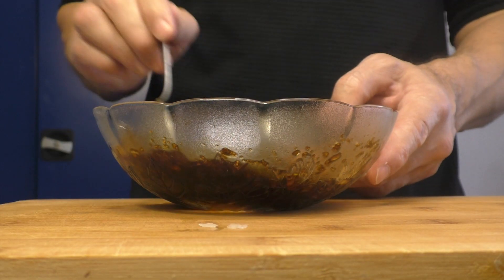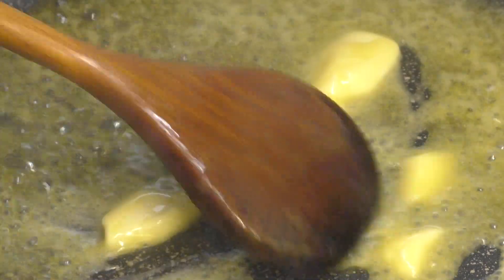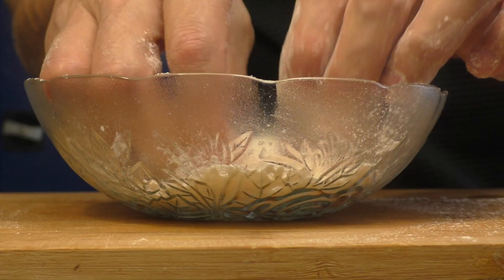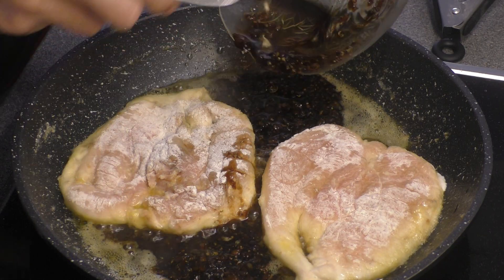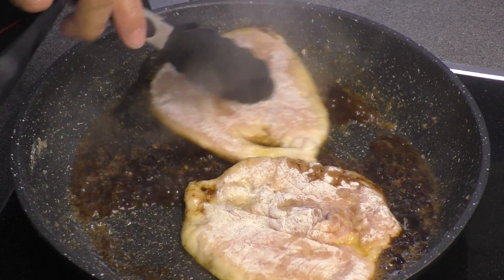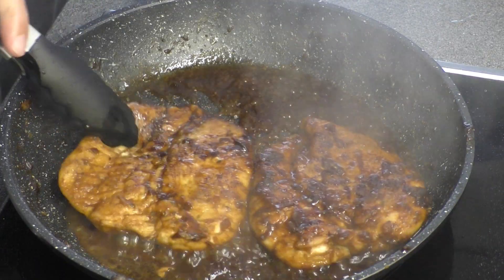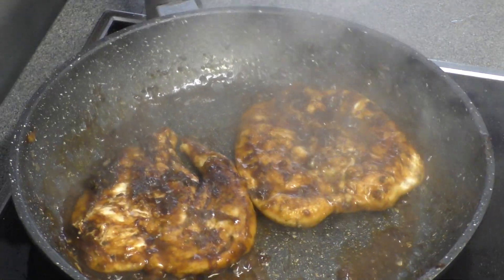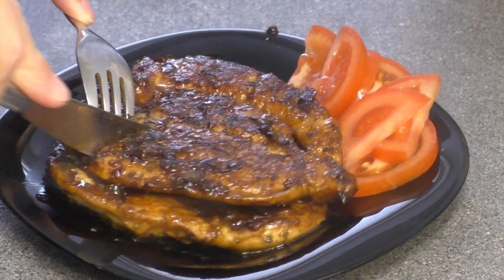Köstliches Hähnchenbrust - Schräge Kombination - Schnell und lecker Rezept zum Abendessen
Ein schnelles und einfaches Hähnchenbrustrezept, das mit Liebe gekocht werden muss. köstliches Rezept
Zutaten
Hähnchenbrust 300 g
Salz und Pfeffer
Mehl
2 Esslöffel Sojasauce
1 Zwiebel
Teelöffel Thymian
Butter zum Braten
Mittlerer Hitze 4 Min pro Seite Braten